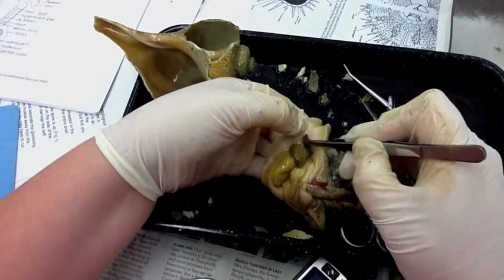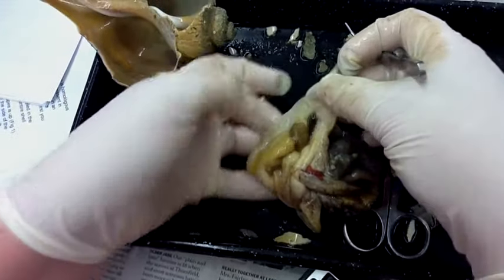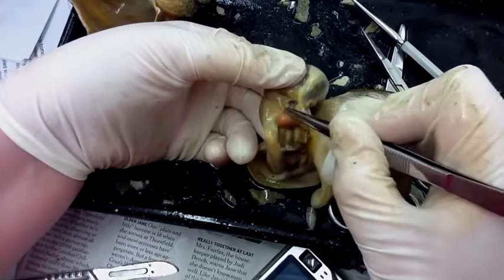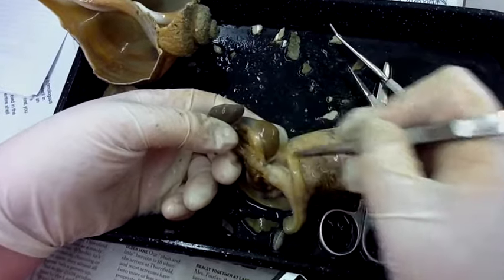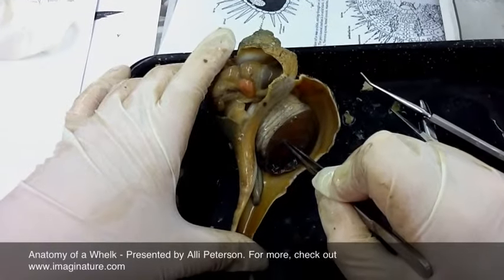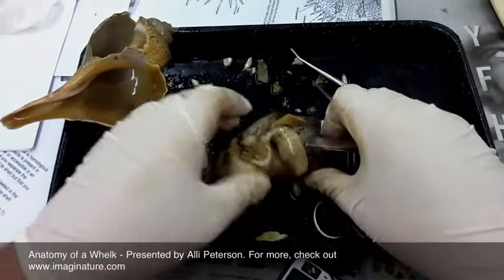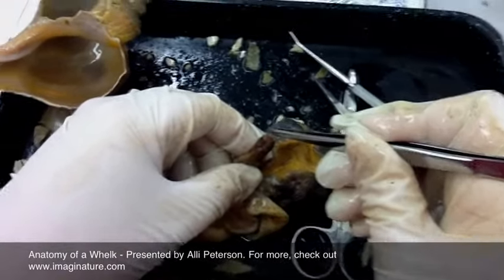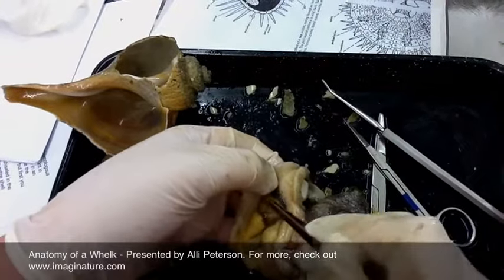Whelk Anatomy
Dissection of a whelk. Narrated by Alli Peterson, Aquavet Alum.